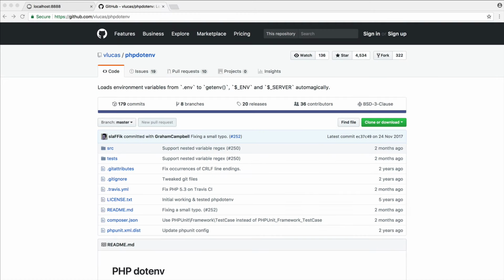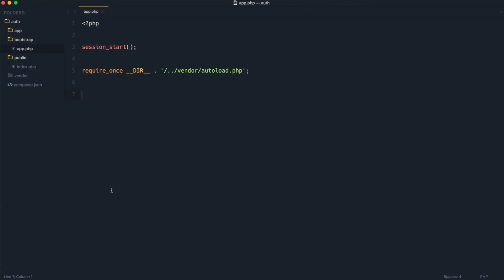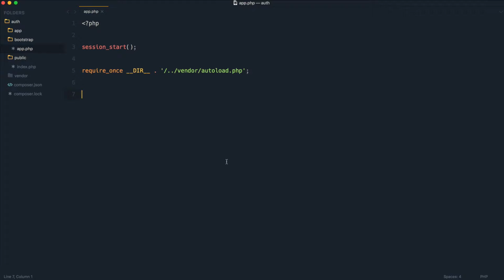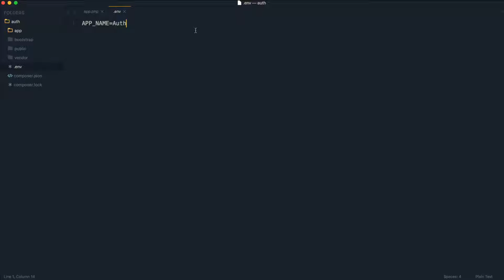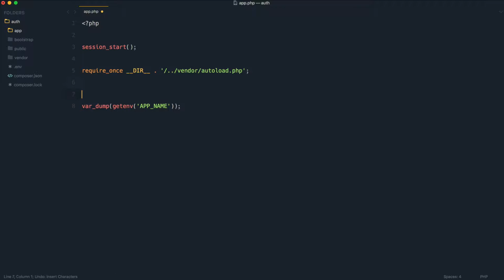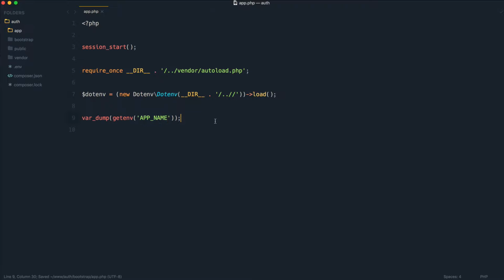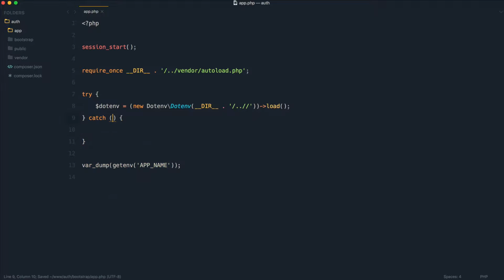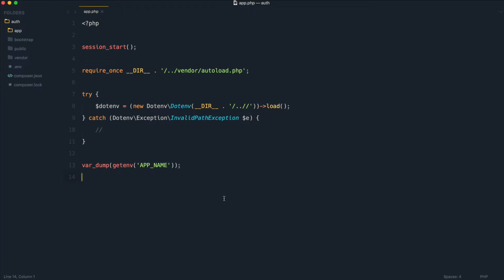03 the no framework framework 295 environment variables hd